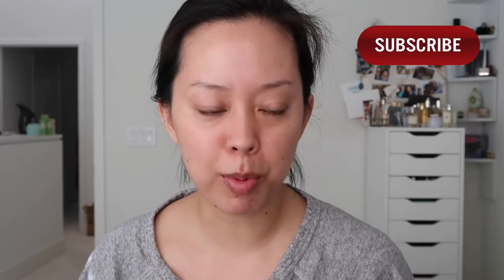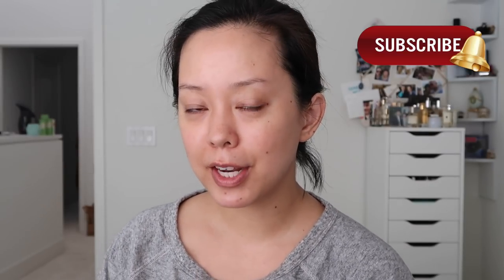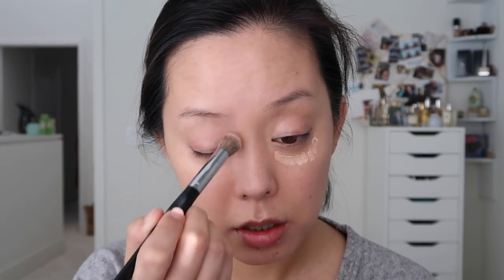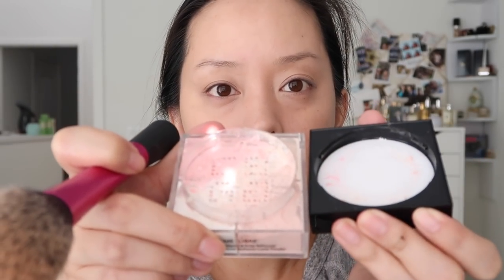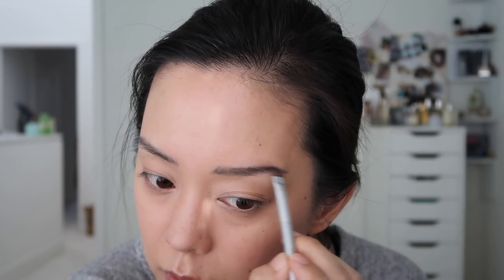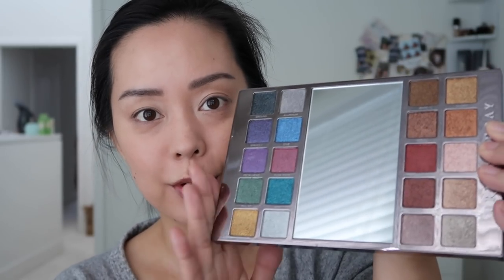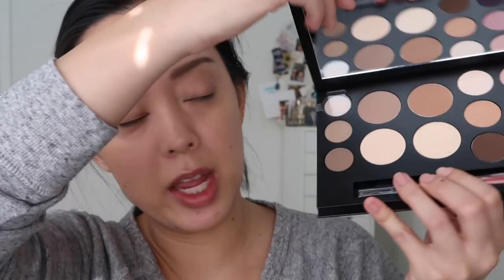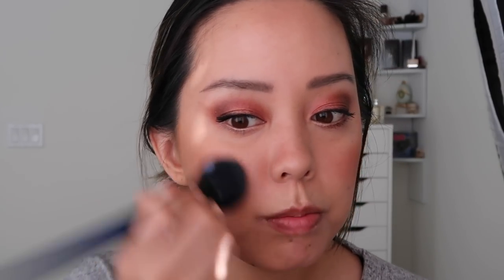GRWM FULL FACE TESTING NEW MAKEUP | SEREIN WU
Hey Guys! Today's video I sit down and test out a full face of new makeup. I love sitting down and just playing with new makeup products I got in the mail. Hope you enjoy watching my full face first impressions video!

MUSIC
Song - All Of Us - Johan Borjesson